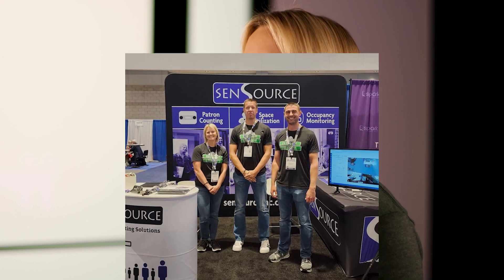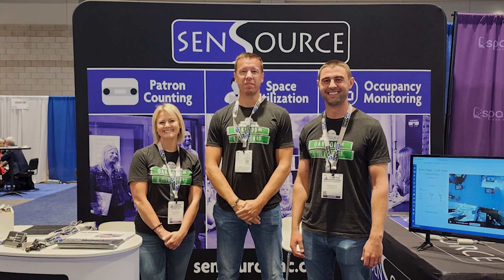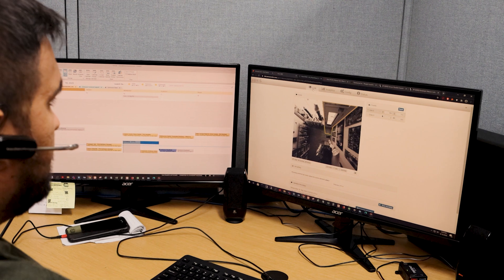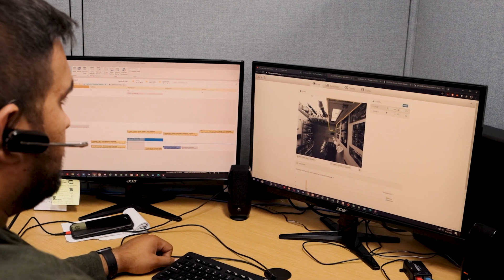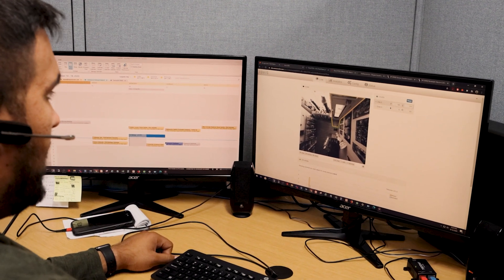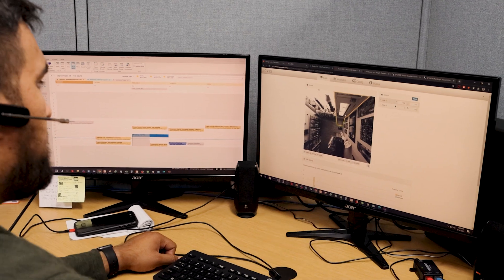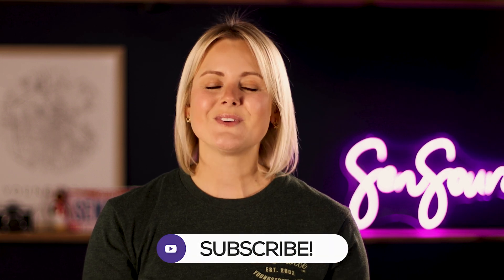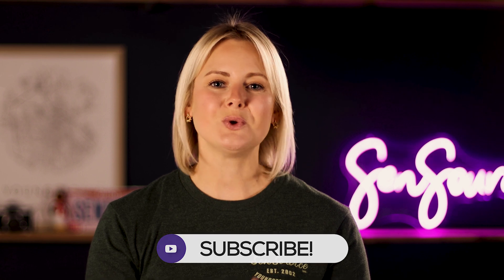SenSource Patron Counting 101: Questions Answered for Libraries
We are going back to the basics and answering some of the more commonly asked questions when it comes to a library embracing an automated patron counting system.